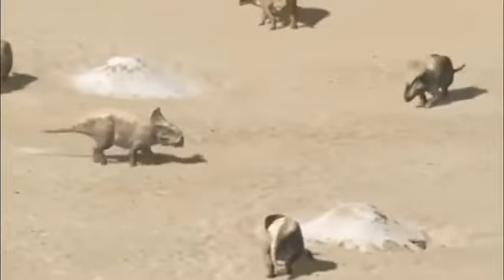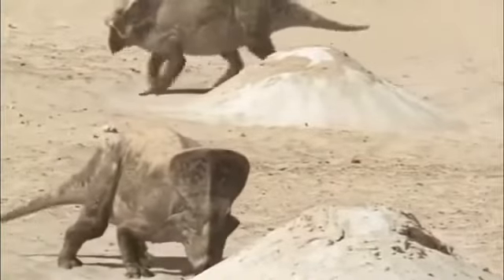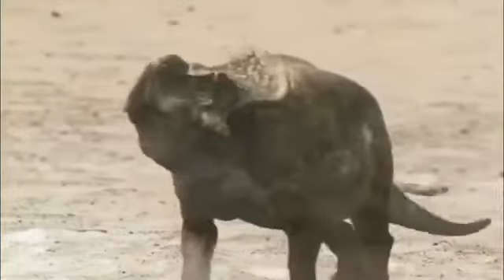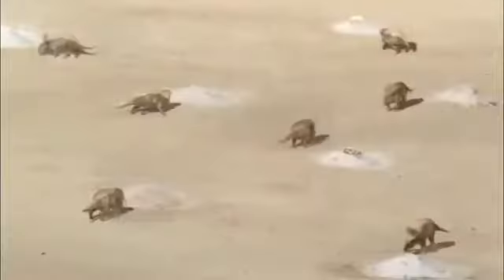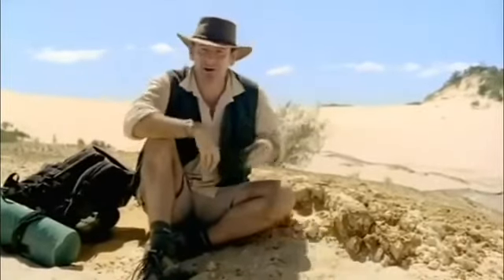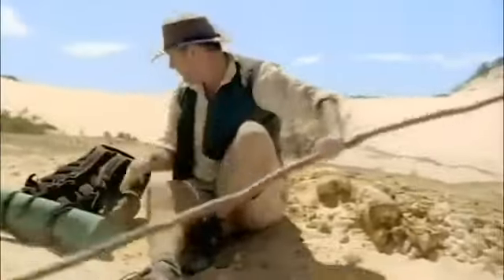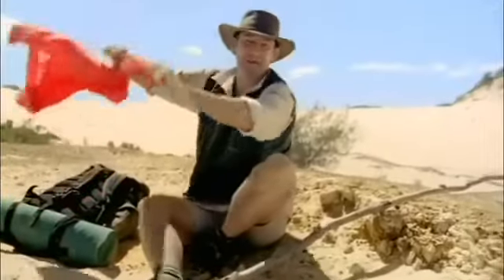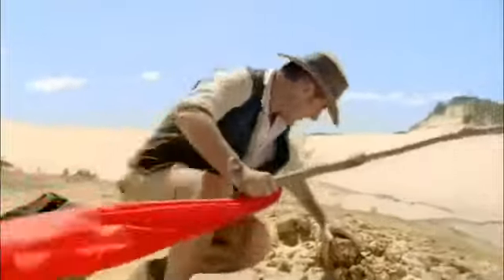Chased by dinosaurs the land of the giant claw part 3